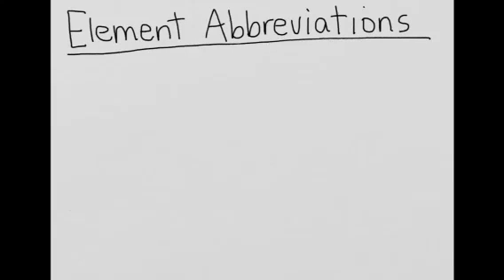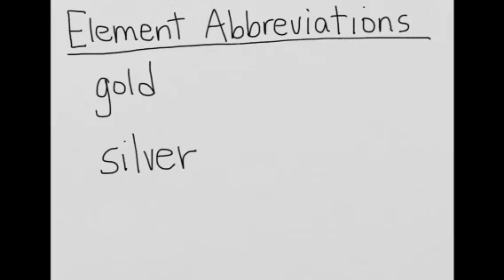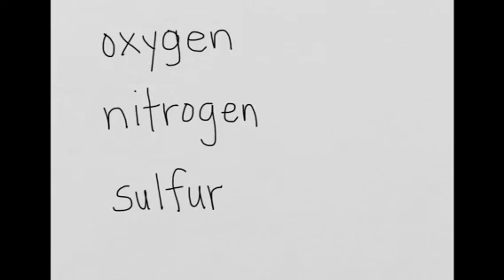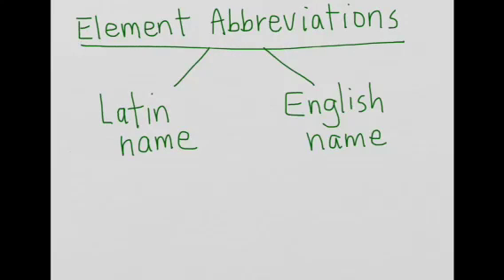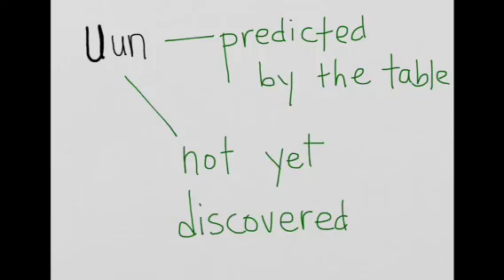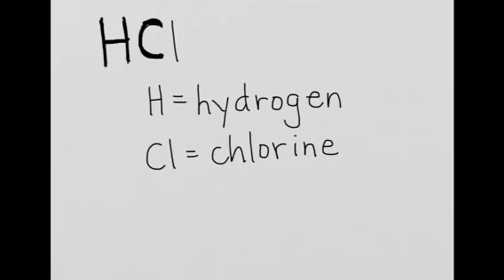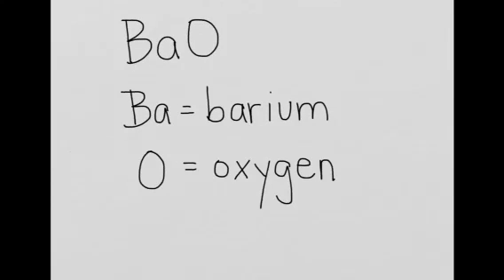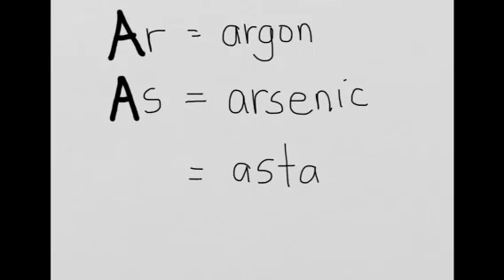M3 Element abbreviations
In this Chemistry Capsule we learn how scientists came up with the element abbreviations.